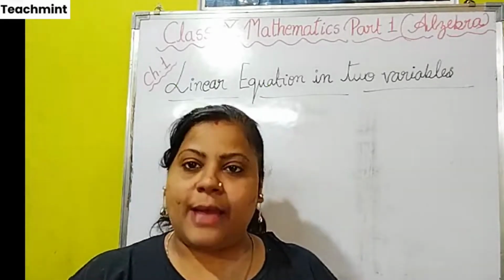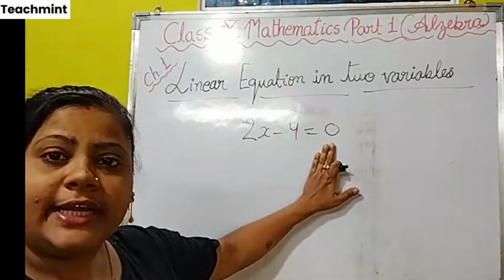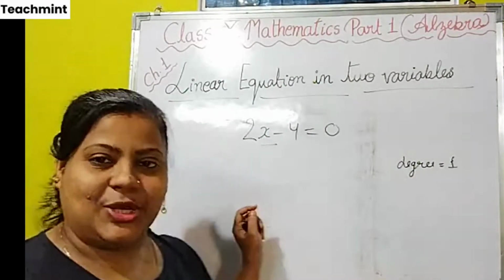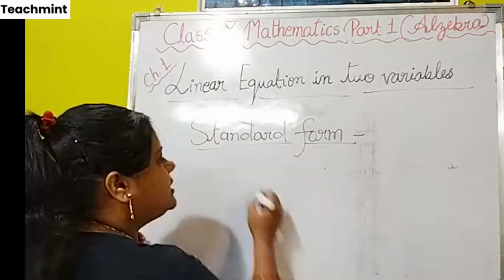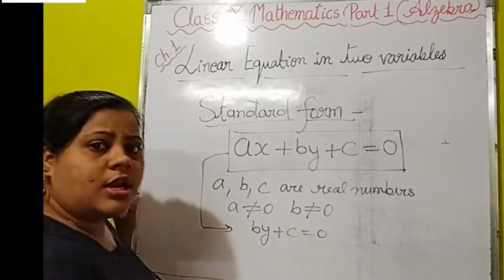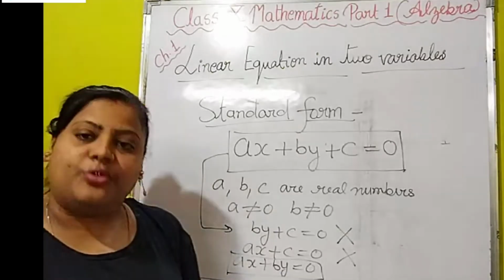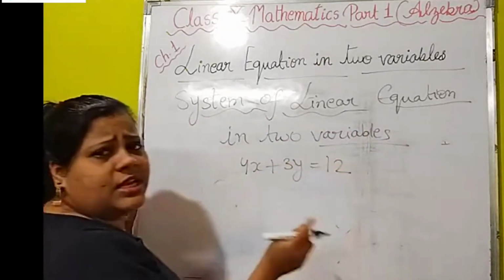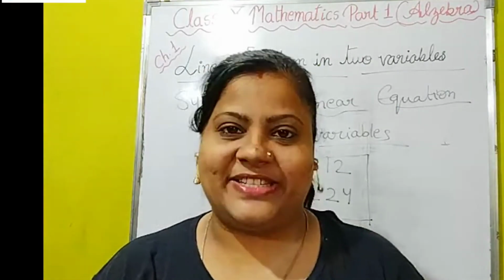Class10th Ch.1 Linear Equations in two variables Lecture 1 (Algebra )